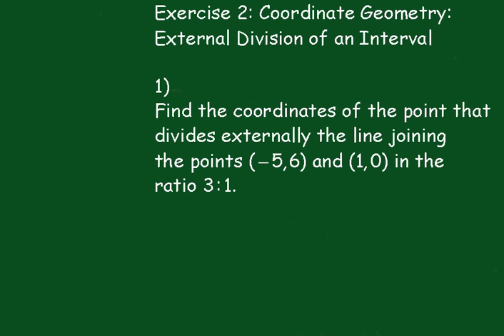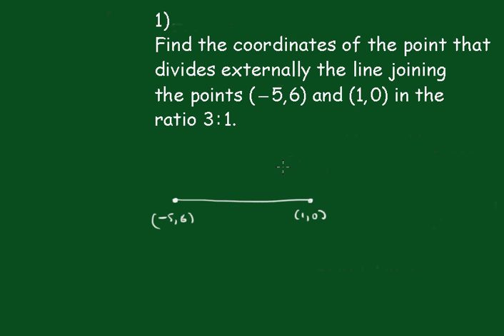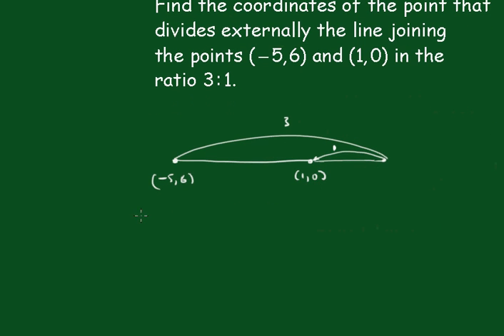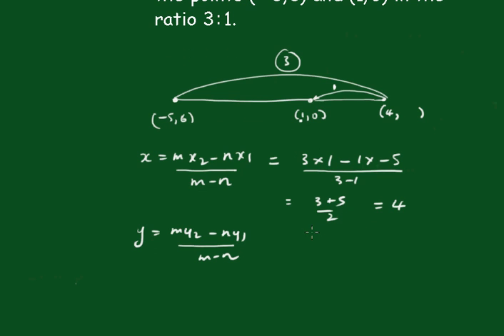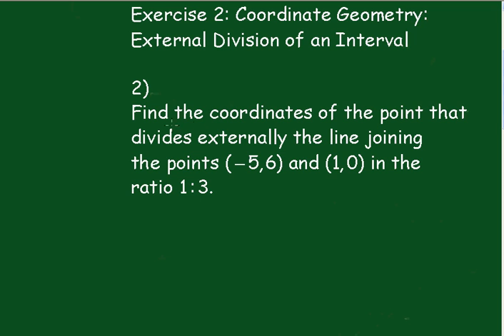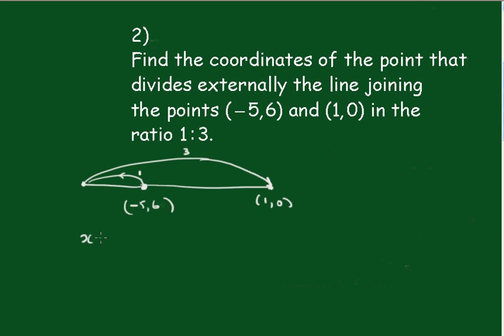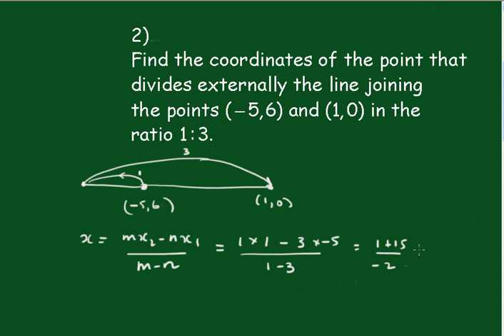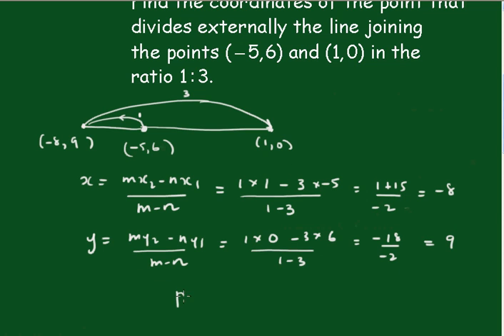Coordinate Geometry: Exercise 2 (external division of a line)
Questions on the external division of a line are given together with solutions.